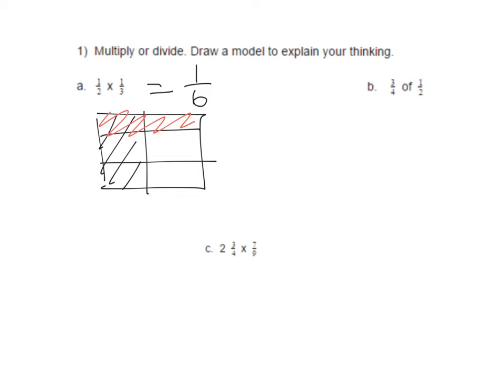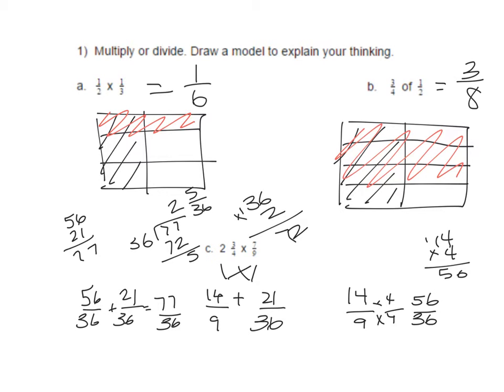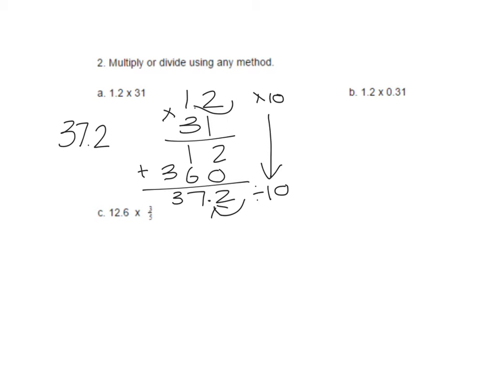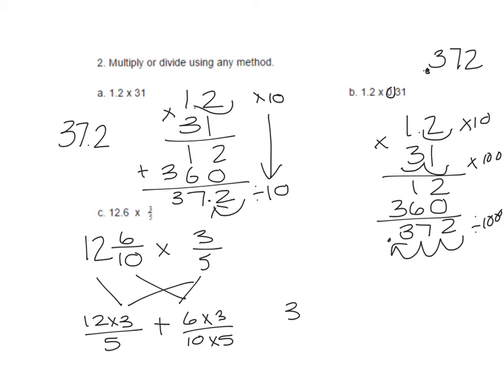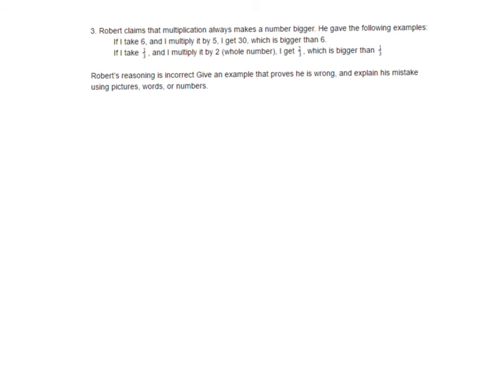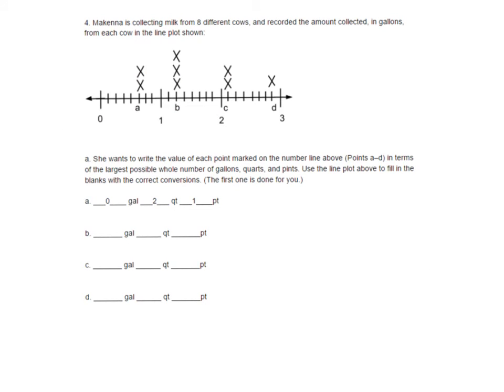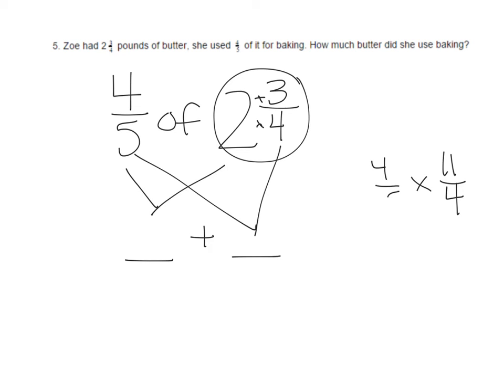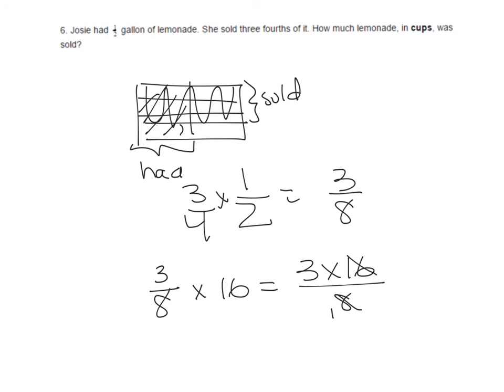Module 4 Three quarter review